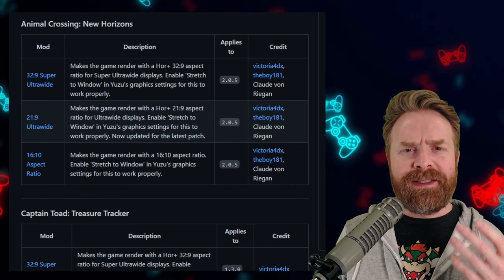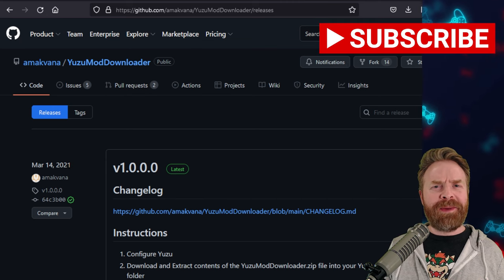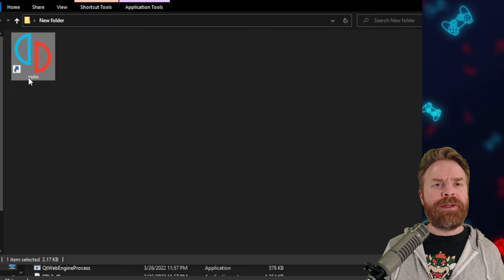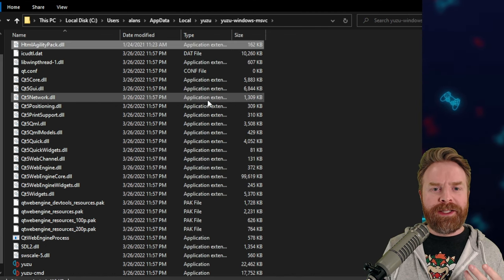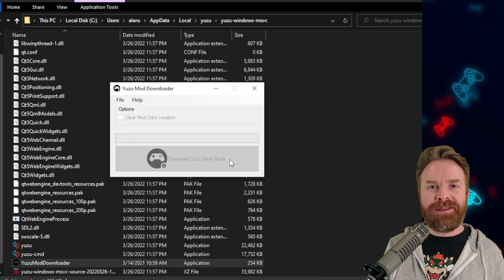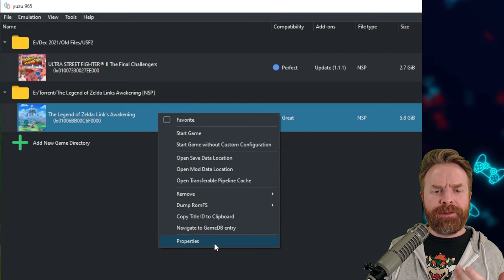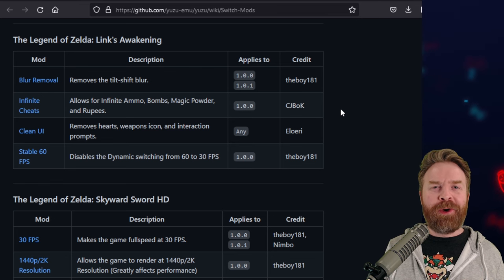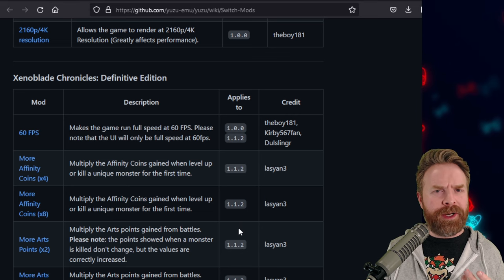How to install mods in Yuzu - Easy method (60fps and more) - Nintendo Switch Emulation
Hey all! In this video I go over the easy way to download and install mods for Switch games in Yuzu.